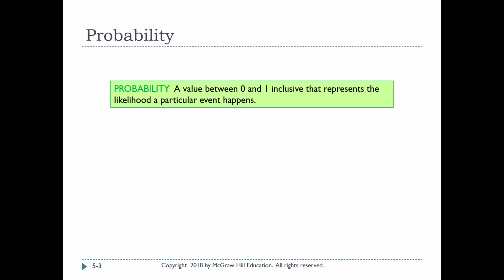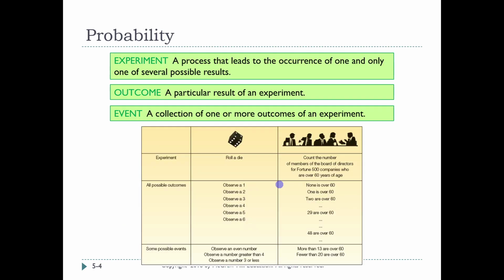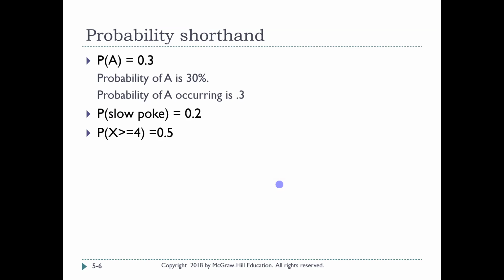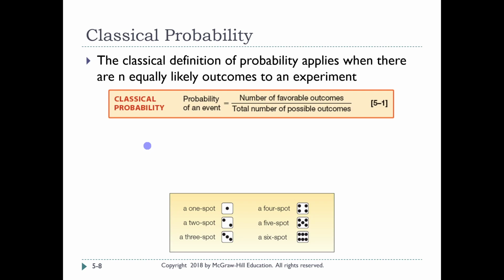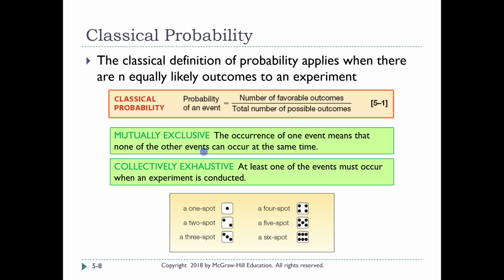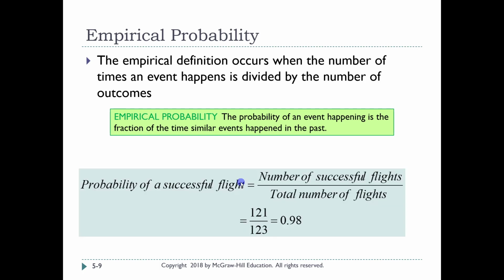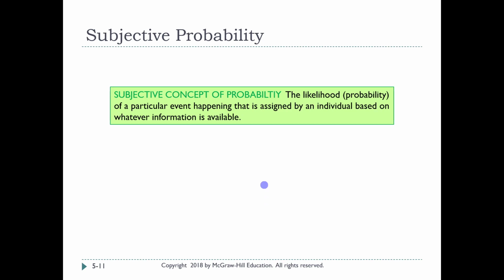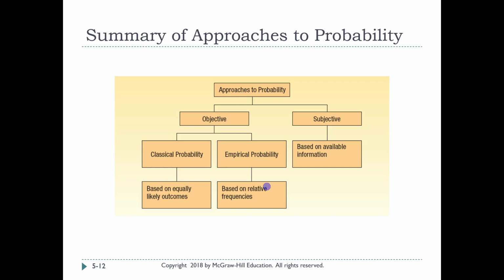Ch 5 Intro to Probability